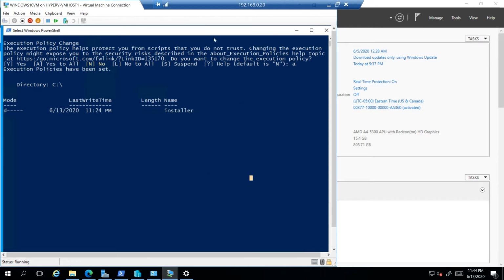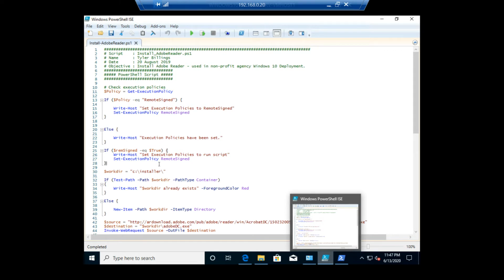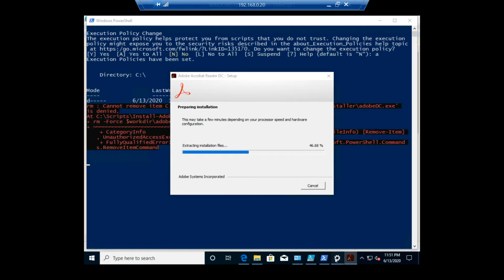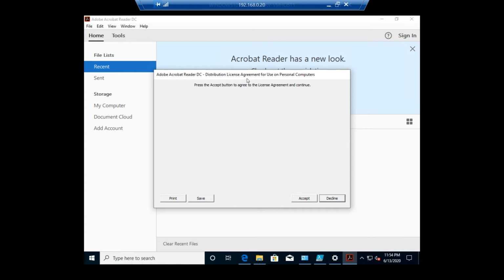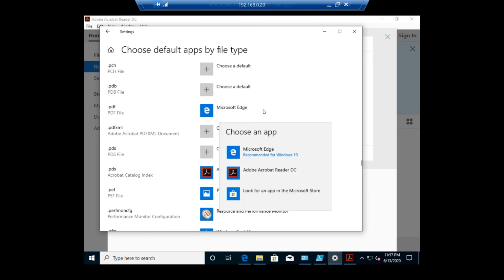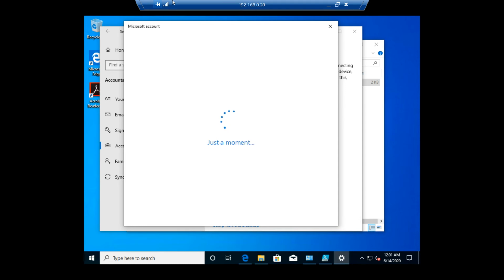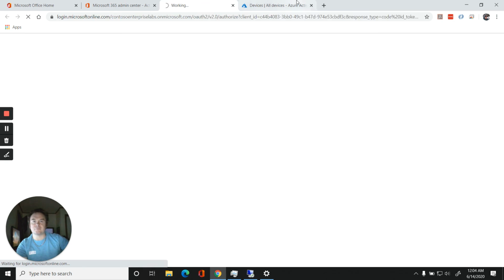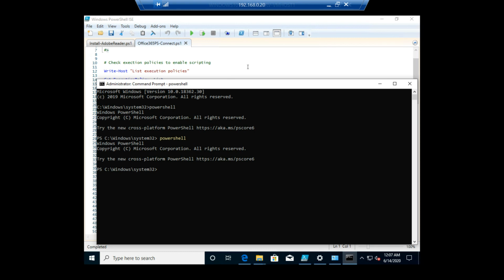Using PowerShell for Task Automation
Installation of Adobe Reader Acrobat DC - using PowerShell. Instead of joining a Windows 10 VM to local AD, we did a hybrid domain join to O365 Azure AD. Ended the video with a brief introduction to connecting to our O365 Tenant via PowerShell Cmdlets.

Write-Host "List Execution Policies"
Get-ExecutionPolicy -List
Set-ExecutionPolicy RemoteSigned
$credential = Get-Credential
$orgName = ""
Install-Module MSOnline
Install-Module -Name Az -AllowClobber
Install-Module -Name AzureAD
Connect-MsolService -Credential $credential
Connect-AzureAD -Credential $credential